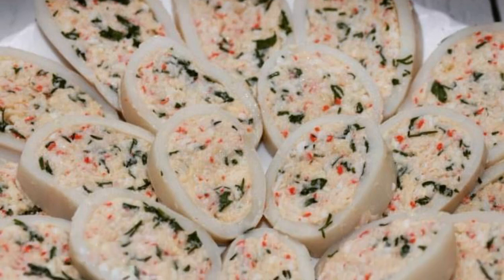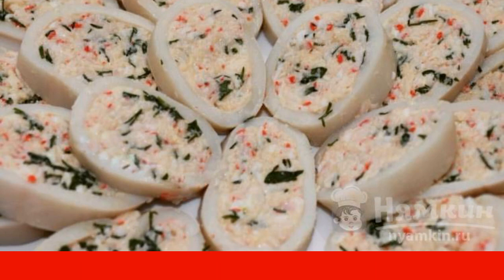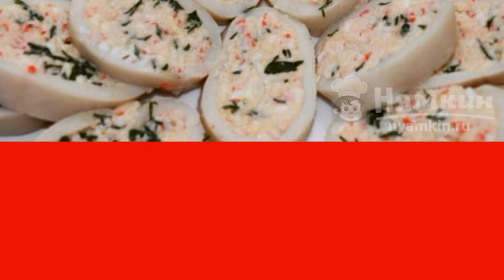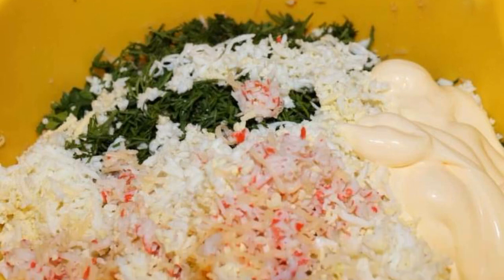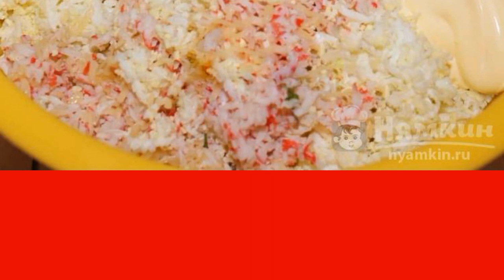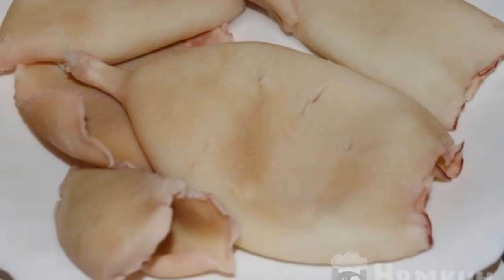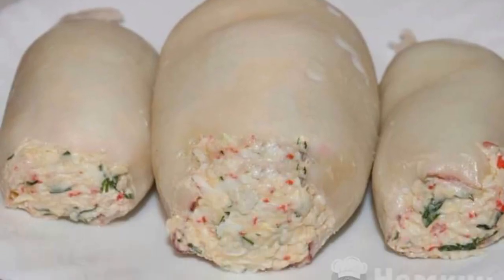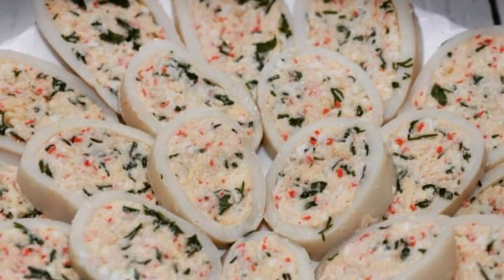Stuffed squid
Today I want to share with you a recipe for an incredibly delicious, unusual and simple dish of stuffed squid. This wonderful cold appetizer is suitable for any festive table and will appeal to every guest.

Ingredients:
squid - 3 pieces, crab sticks - 6 pieces,
boiled eggs - 2 pieces, cheese - 70 g,
greens - 3 branches, mayonnaise - 3 tbsp.l.,